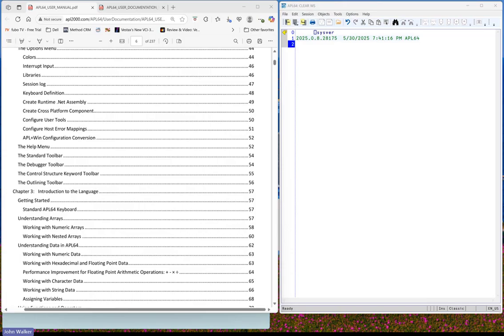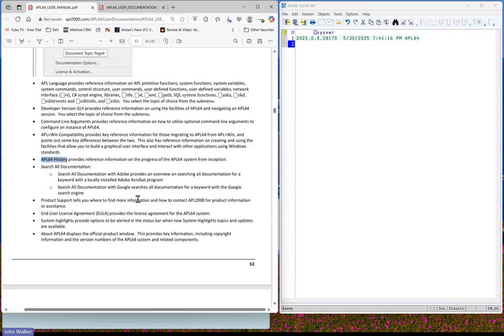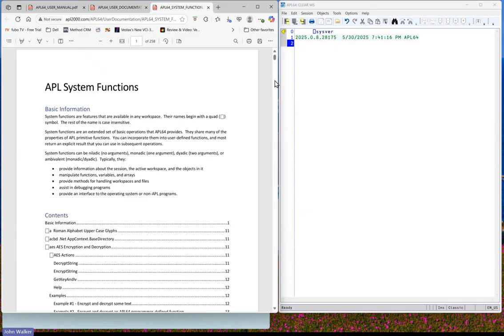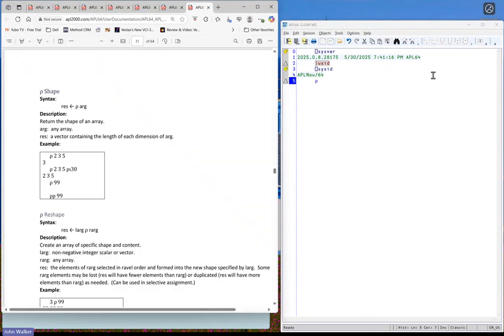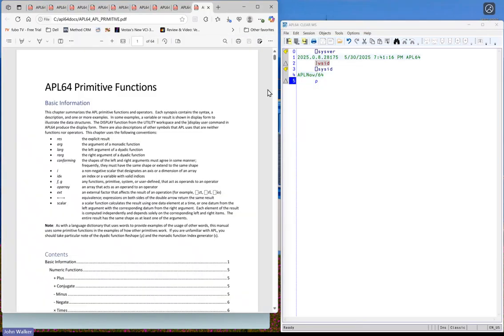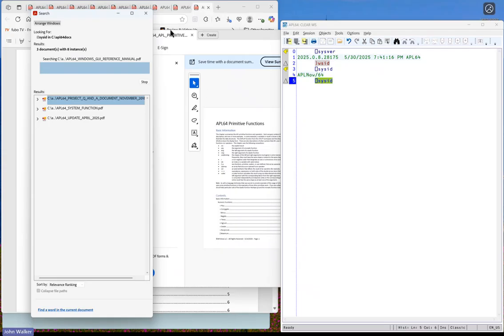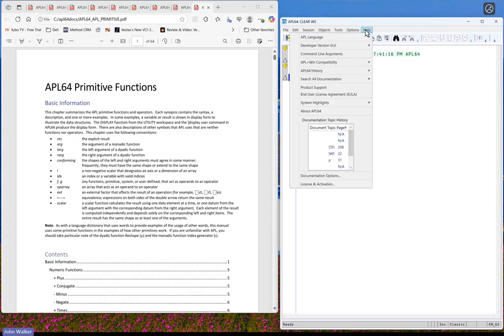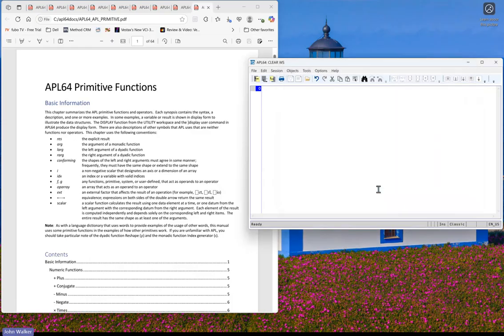Using The Help Documentation In APL64 20250624 Live Demo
Live demonstration of accessing Help Documentation in APL64 Developer version. Learn how to perform a Google or Adobe search of all APL64 documentation stored on a remote web server. Observe the effect when clicking F1 key to display context-sensitive help.